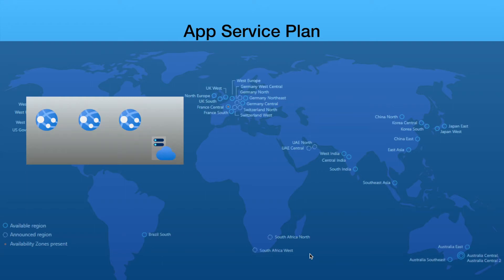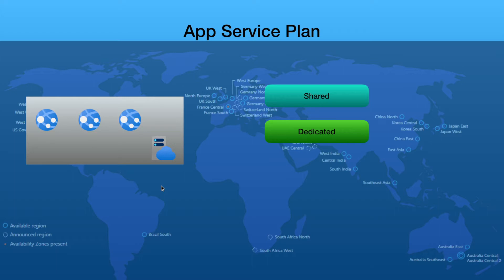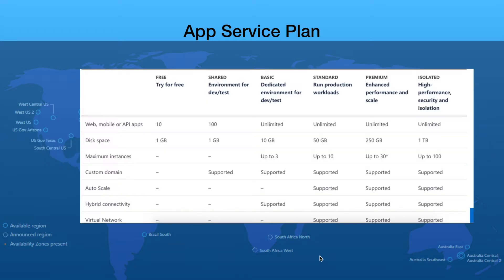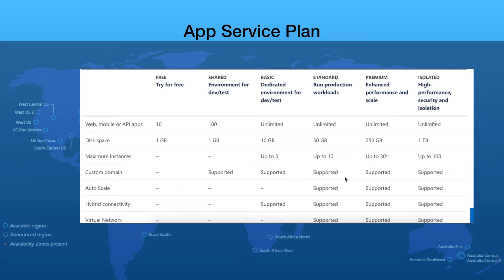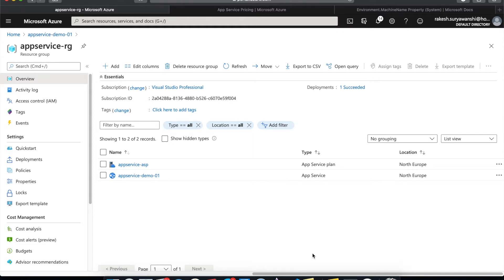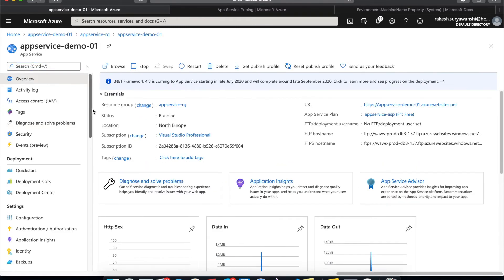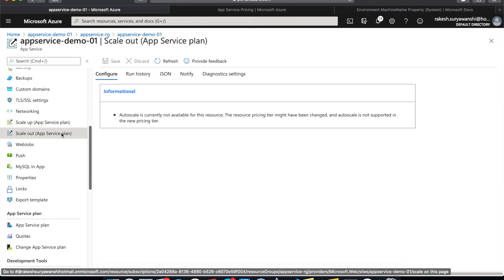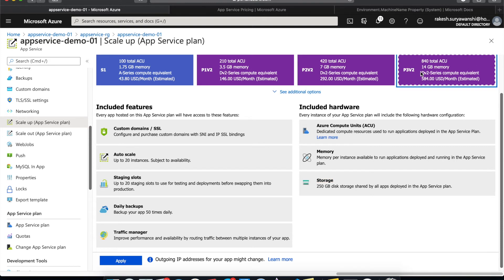App service plan in Azure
What is azure app services plan?
What services and feature app service plan offers?.
how to scale up and scale out your application with app services plan